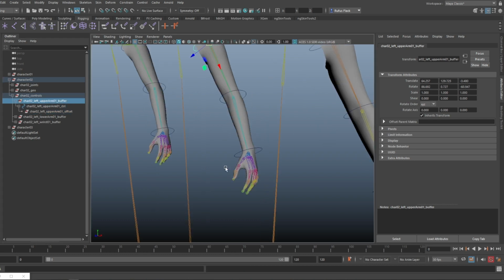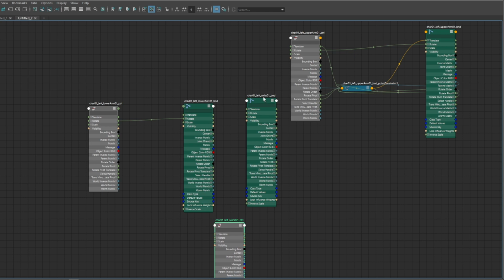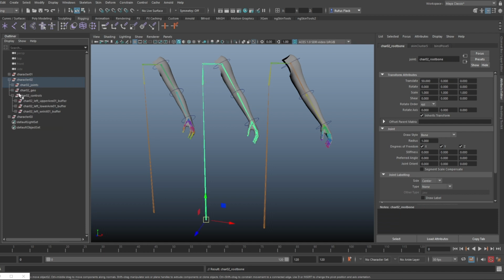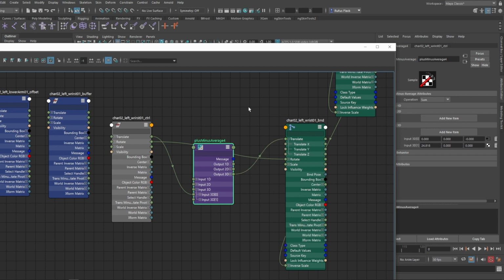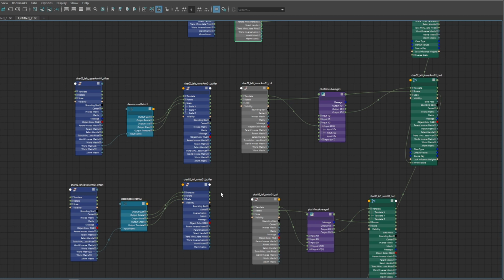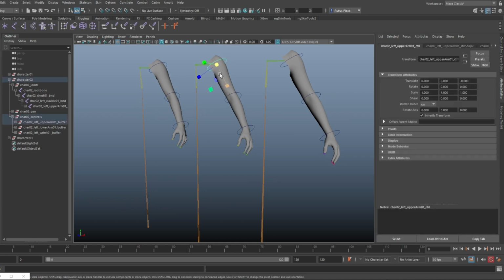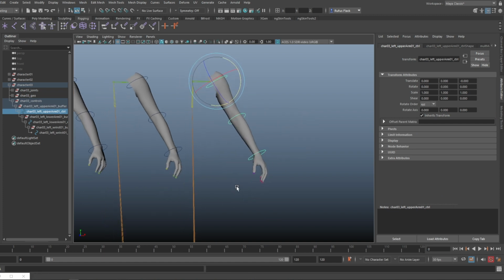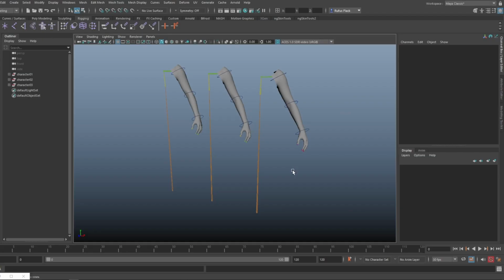Maya rigging tutorials: constraints, direct connections, matrix nodes workflow fundamentals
In this video I'm going to be looking at a few examples of connections between controls, joints and constraints. A large amount of character rigging is really aligning joints and then applying controls in a way that animators find useful. Maya already has a good amount of constraints built in to its toolset, I put a video together to explain different workflows and examine if there are better solutions.

♬ MUSIC ♬
Artist: tubebackr
Track: Cut Me Free